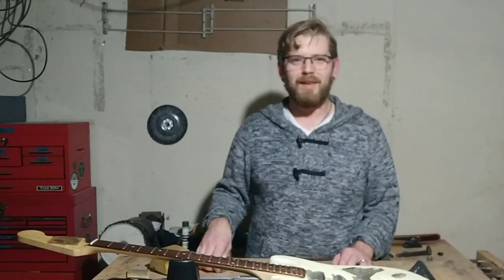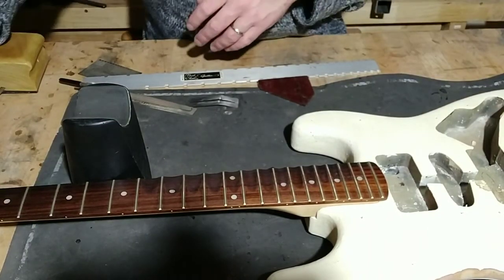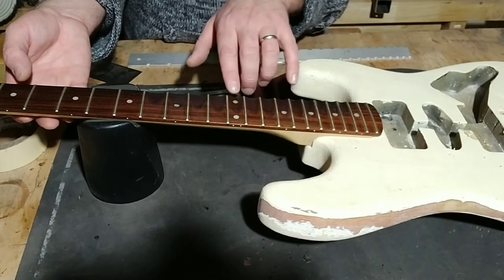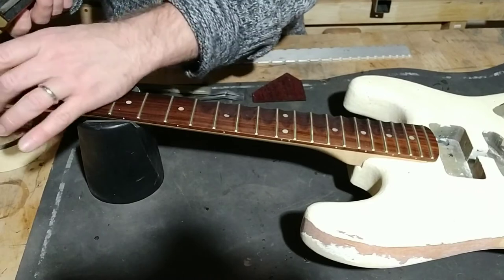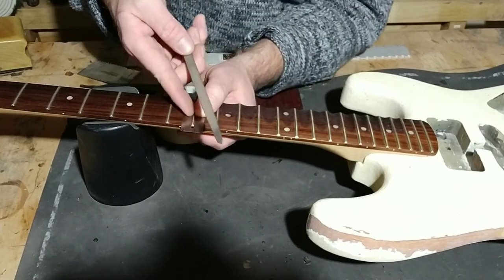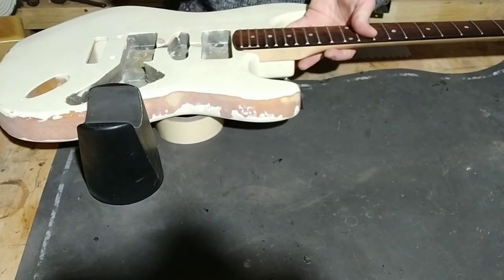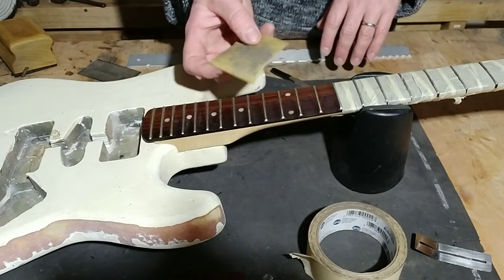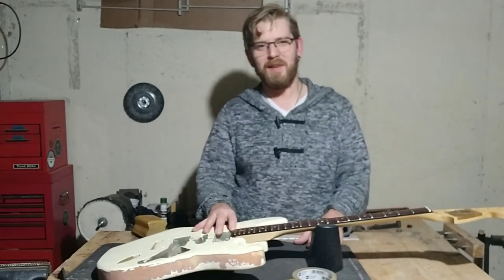Don't Fret! Get Rid of Sharp Fret Ends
In this video I show you how I approach getting rid of those sharp edges on the frets. We've all dealt with this. You buy a cheap guitar or one from over seas, you get raring to play it and the Fret ends feel like razors. With a little finesse you can get rid of them.